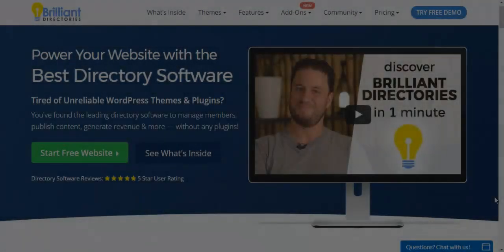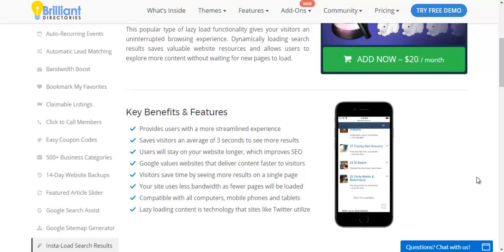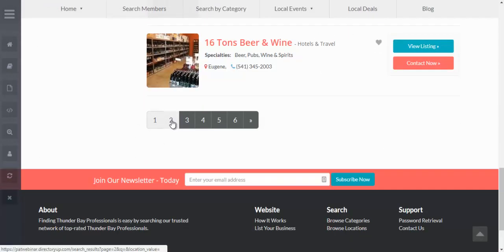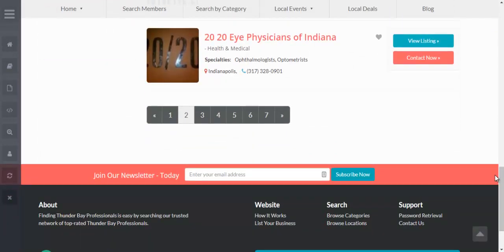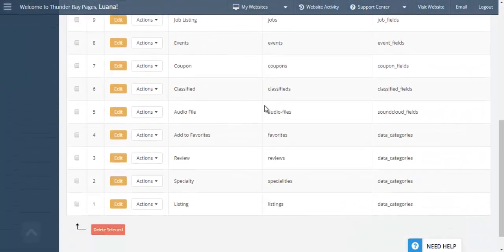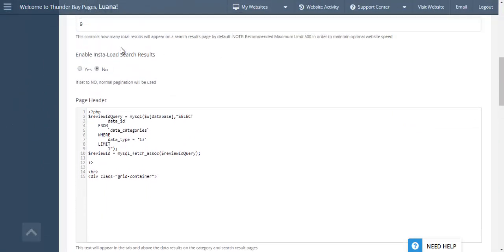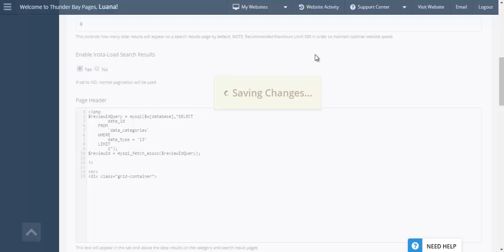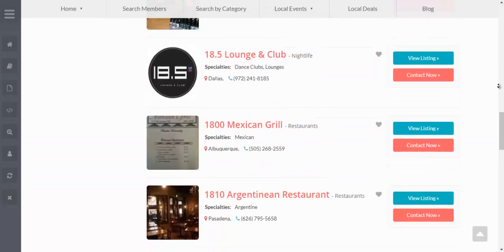Insta-Load Search Results Add-On 💫 Instantly Display Additional Search Results Without Reloading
👋 With a new add-on, your website instantly loads search results with a click of a button.

Providing users a more streamlined experience: On the default settings, a user would have to click “page 2” or “page 3” at the bottom of search results in order to see more results (like how Google works).
➡️ This can make the experience a bit slower depending on your type of website. With the new update, users simply click a button at the bottom of the search results… and… more results instantly load.

Want to reduce page-load times and deliver your content faster? With the Insta-Load Search Results add-on, users can instantly see more search results without loading a new web page. A faster site means more visitors and more profit for your business.
➡️ This popular type of lazy load functionality gives your visitors an uninterrupted browsing experience. Dynamically loading search results saves valuable website resources and allows users to explore more content without waiting for new pages to load.
We’ll demonstrate the difference in this video and show you exactly how to set it up. Watch the video to see the full tutorial!

💬 Do you prefer the default or insta-load search results setting?

☑️ To install the Insta-Load Search Results add-on on your Brilliant Directories website please